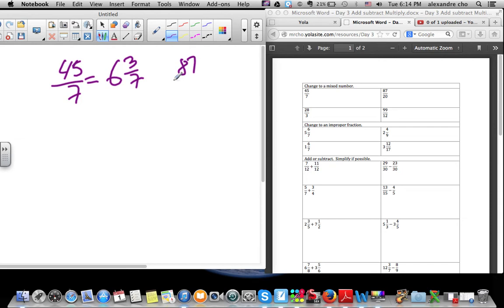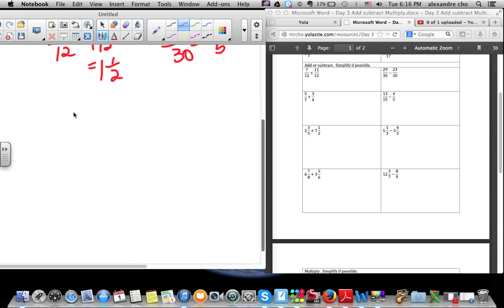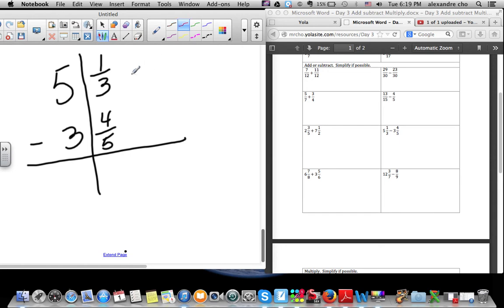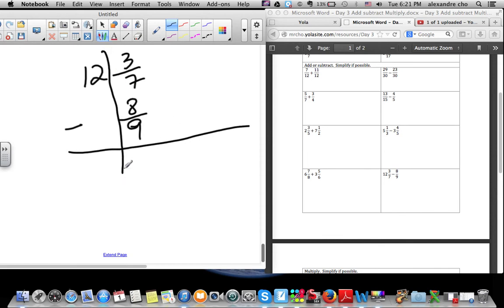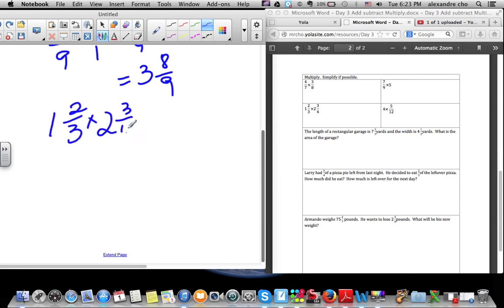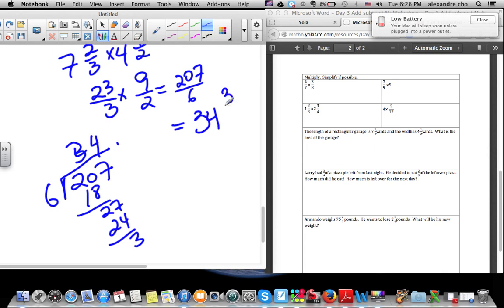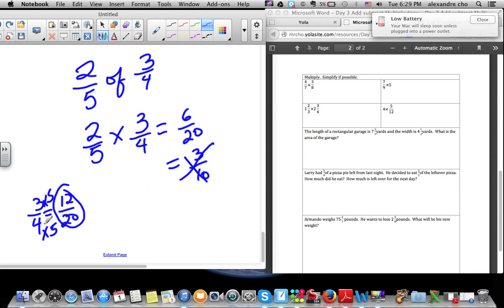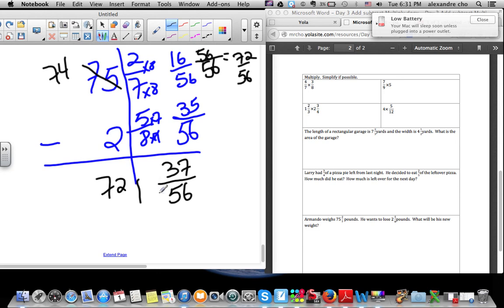Day 3 Video 2